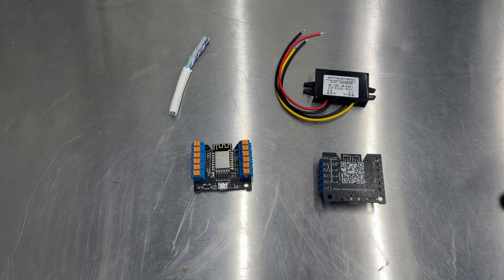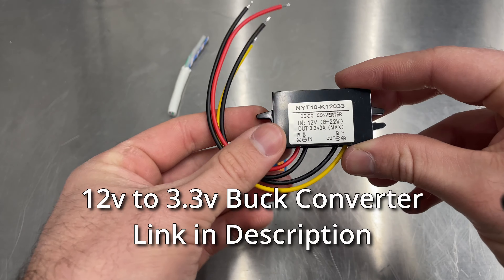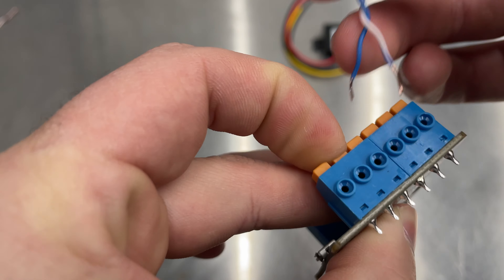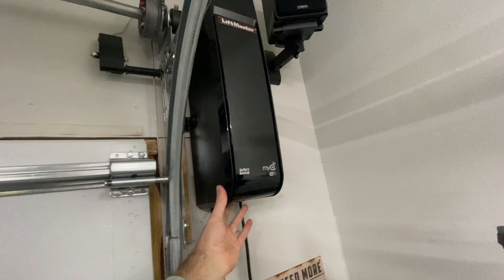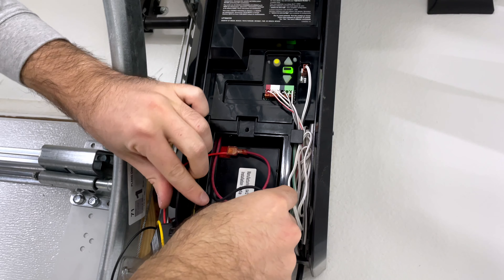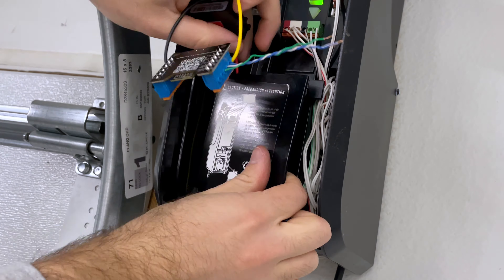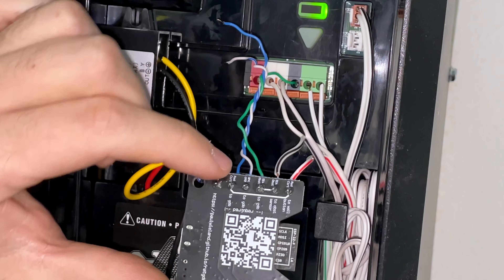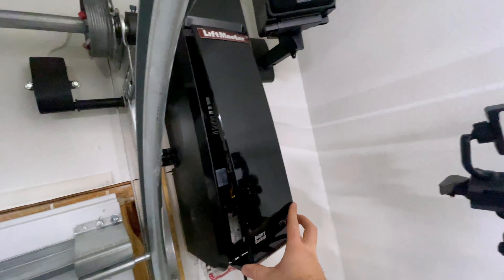Installing RATGDO on Liftmaster MyQ Security+ Jackshaft 2.0 Garage Door Opener (3.3v)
Welcome to Chuck Builds! Join us as we install the RATGDO, Rage Against The Garage Door Opener - created by Paul Wieland-, onto a Liftmaster JackShaft Battery Back-up Garage Door opener. Learn how this ESP chip-based device allows you to bypass the Chamberlain/LiftMaster MyQ Security Plus 2.0 and its rolling codes. If you're tired of dealing with MyQ Outages in Home Assistant this video is a must-watch.

12v to 3.3v Buck Converter:
or If the Above is Out of Stock:

Irwin Wire Strippers:

3M VHB 2-sided Foam Tape:

Time stamps:
00:00 Intro
01:02 Supplies
01:35 Prepping Wires
01:39 Wiring Explained
02:59 Connecting Buck Converter
04:54 Battery Door Modification
05:37 Mounting Buck Converter
06:12 RATGDO Wiring
07:31 Function Test